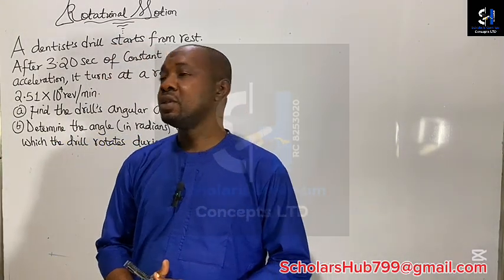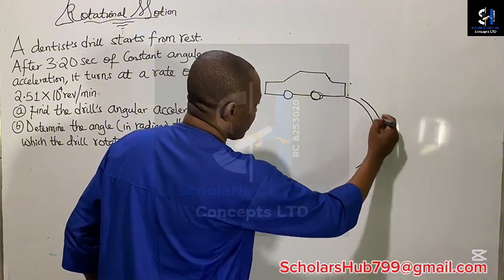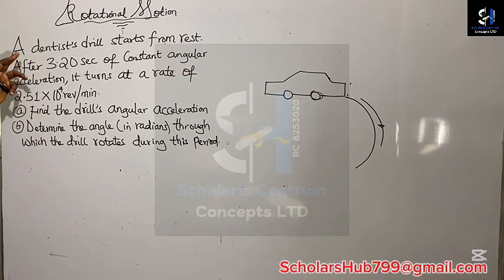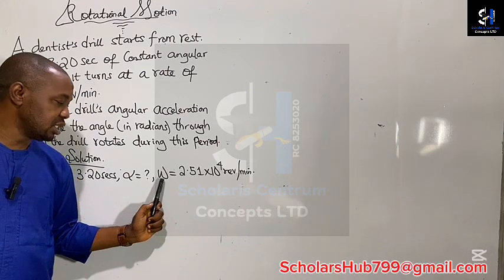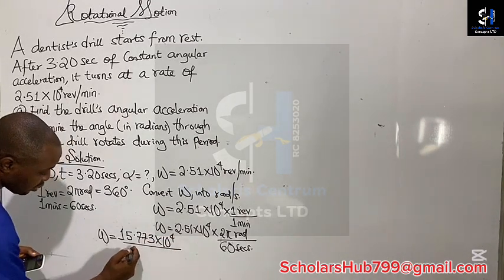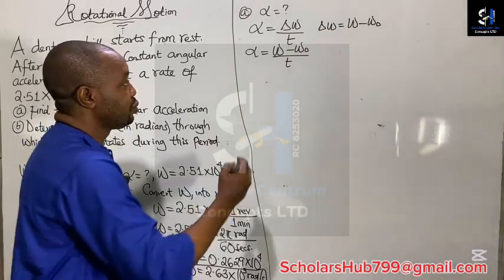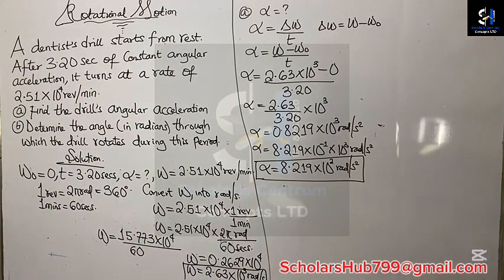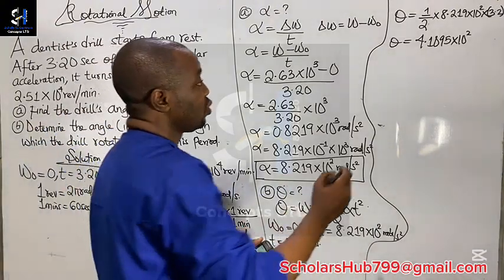ROTATIONAL MOTION: Solutions To Physics Questions On Rotational Motion.(Lesson 2)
How To Calculate The Constant Angular Acceleration And Total Angle Turn Through By A Flywheel.

Here are some key formulas for rotational motion:

Kinematic Formulas
1. *Angular Displacement*: Δθ = θ₂ - θ₁ (radians)
2. *Angular Velocity*: ω = Δθ / Δt (radians/second)
3. *Angular Acceleration*: α = Δω / Δt (radians/second²)
4. *Rotational Kinematic Equations*:
    - ω = ω₀ + αt
    - θ = θ₀ + ω₀t + (1/2)αt²
    - ω² = ω₀² + 2α(θ - θ₀)